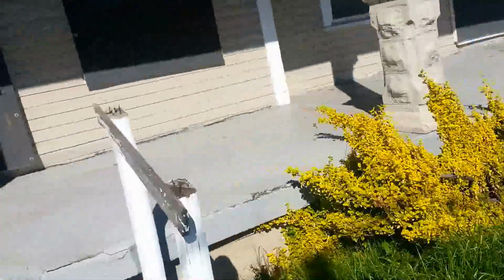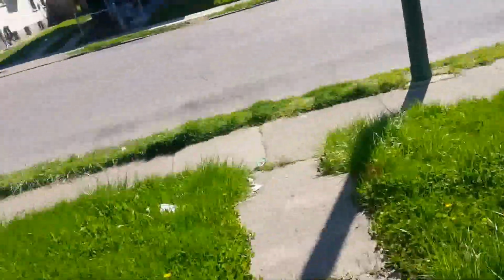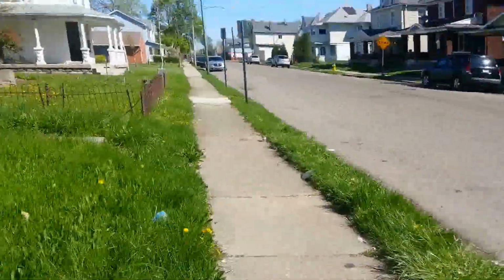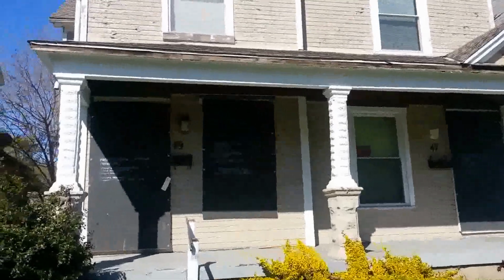East Dayton Slumlords live in perfect harmony with their Slumtenants. Part 26 (South Jersey Street)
Dayton, Ohio was named by MSN Money as the 4th Most Miserable City in the US and Slumlords and people who just do not care about the city that are renters are a big reason why there is so much misery in the city